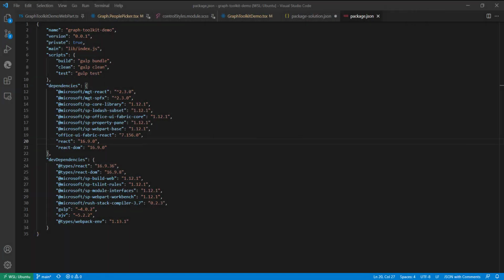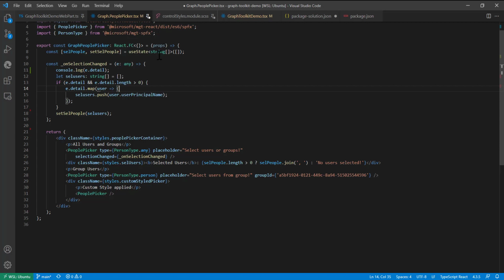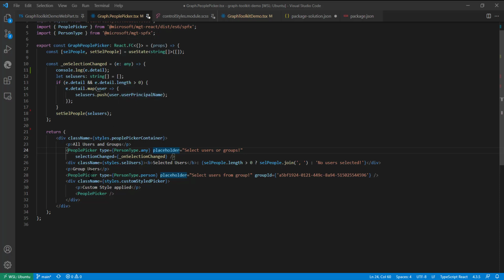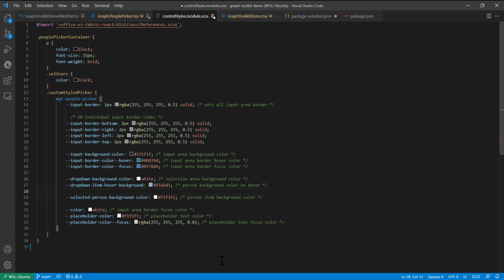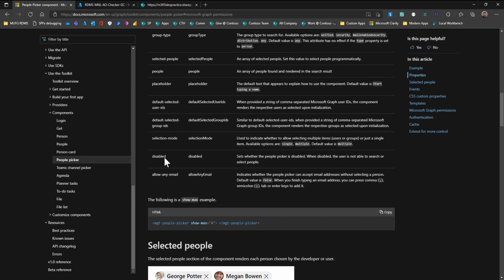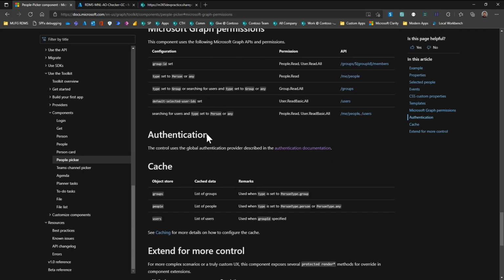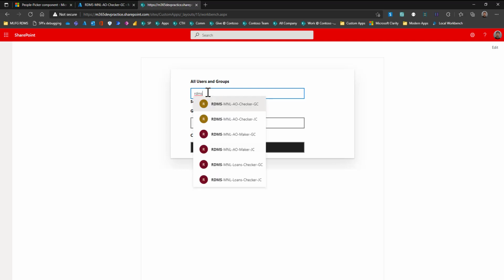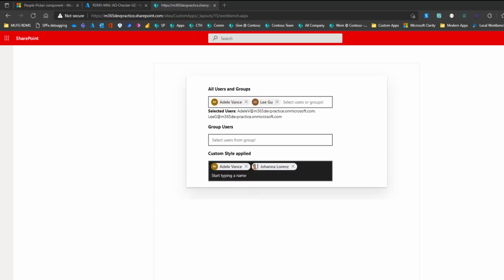How to use MSGraph Toolkit PeoplePicker control in SPFx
How you can use Microsoft Graph Toolkit PeoplePicker component in SharePoint Framework(SPFx). The video also covers the properties, events, methods, and customization attributes. Finally, there is a demo of how the component works with different properties configured.

Below are the links where you can find more information and help you get started.

Happy Coding...